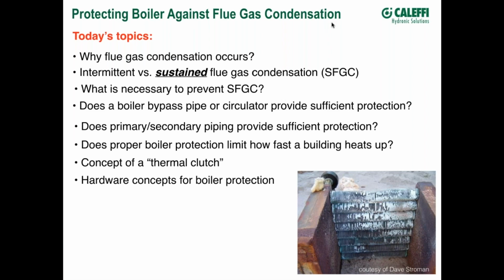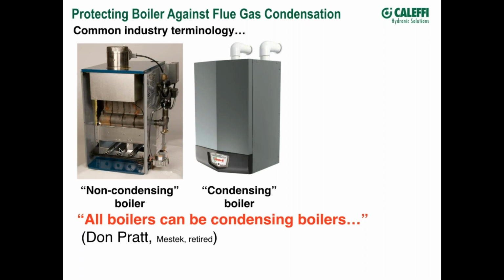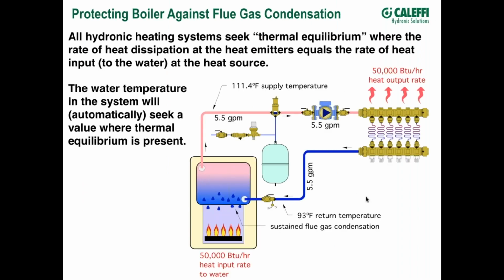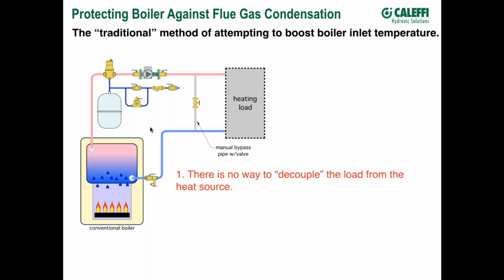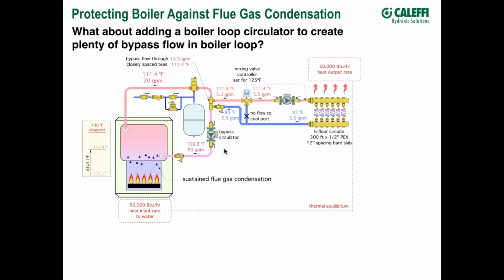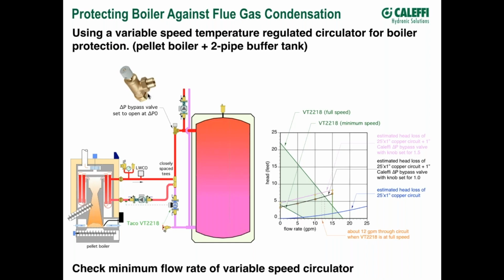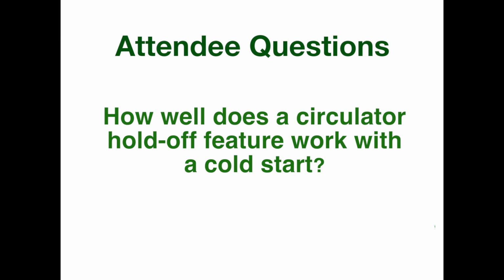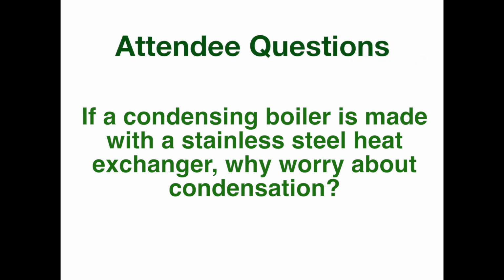Protecting Boilers Against Flue Gas Condensation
For decades, conventional boilers operating on natural gas, propane, fuel oil or wood were intended to be operated at conditions that prevent the flue gases produced during combustion from condensing within the boiler or the venting system. This was easily accomplished when hydronic distribution systems operated at high water temperatures. However, many of these boilers are now being combined with low temperature distribution systems such as radiant floor heating. Without proper detailing and controls this can subject those boilers to operating conditions that result in rapid corrosion and scaling.

John Siegenthaler, P.E., joins the webinar series to discuss why this dangerous condition occurs and will show several methods for avoiding it. You'll learn:

→ What does and doesn’t constitute proper boiler protection?
→ Is a bypass circulator or bypass pipe adequate to protect a boiler from sustained flue gas condensation?
→ Are there hardware options other than mixing valves that provide boiler protection? What are they?
→ Can a boiler be protected against flue gas condensation using a manually set (non-thermostatic) valve?
→ Does proper boiler protection limit the rate at which a boiler can add heat to a building?
→ What is meant by a “thermal clutch” between the boiler and distribution system?

A seasoned industry leader and passionate teacher, John shares his over 35 years’ experience in the understanding and proper application of water-based engineering principles with our audience. He is the principal of Appropriate Designs and a regular contributor to industry publications Plumbing and Mechanical, PM Engineer and HPAC magazines.